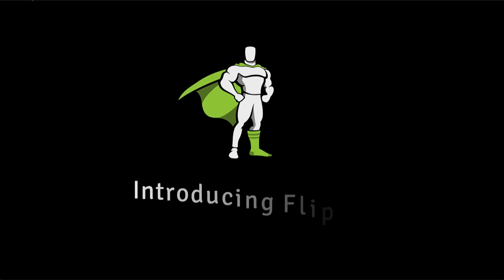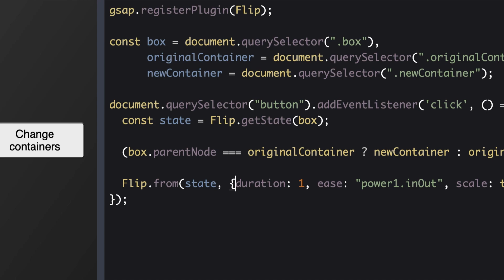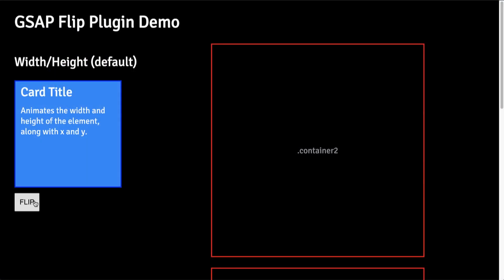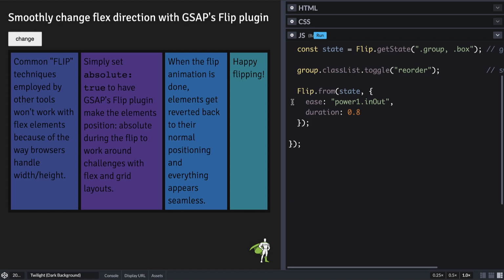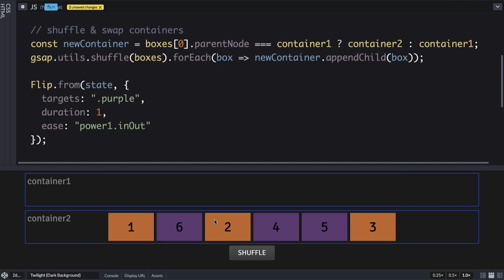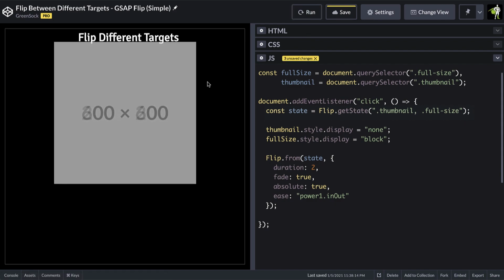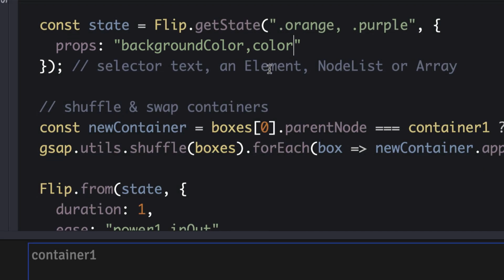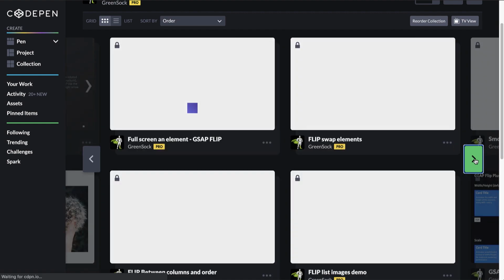Introducing Flip Plugin for GSAP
Flip plugin for GSAP lets you seamlessly transition between two states even if there are sweeping changes to the structure of the DOM like re-parenting of elements which would normally cause them to jump to a new position/size.

0:00 start
1:55 How Flip Works
5:05 scale: true
7:20 Flip.fit()
9:54 absolute: true
11:35 nested: true
12:21 targets and data-flip-id
13:35 swapping targets
17:11 onEnter and onLeave
19:15 props
20:38 Extra features
23:20 More resources

The term "FLIP" was coined by Paul Lewis.